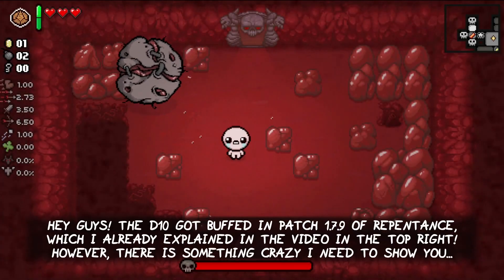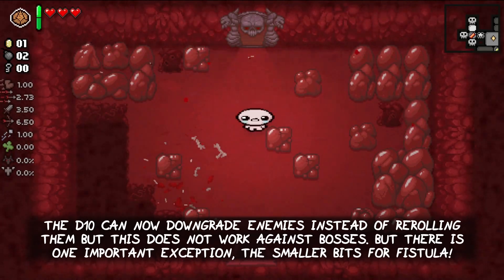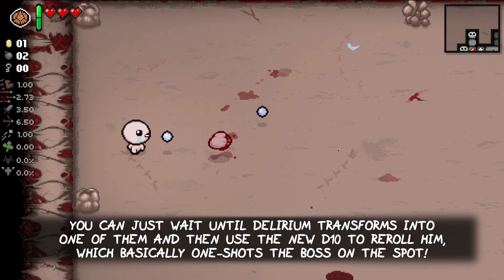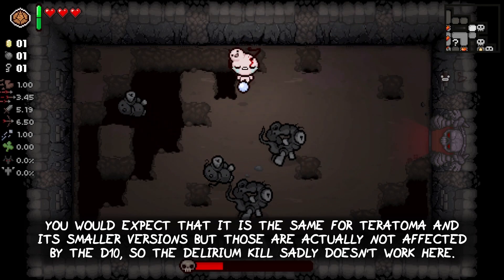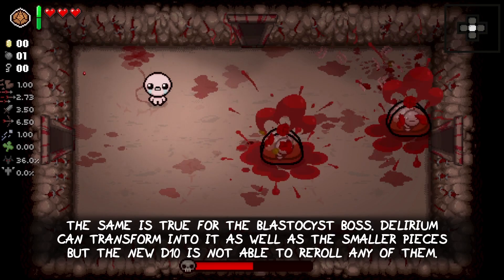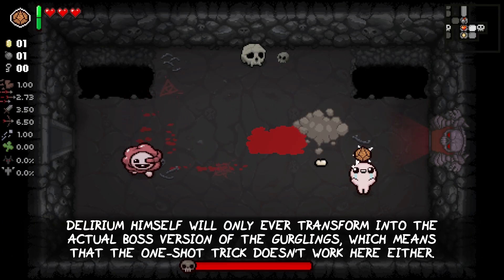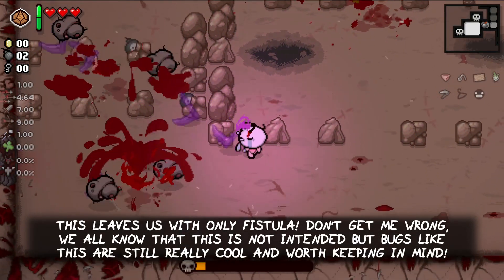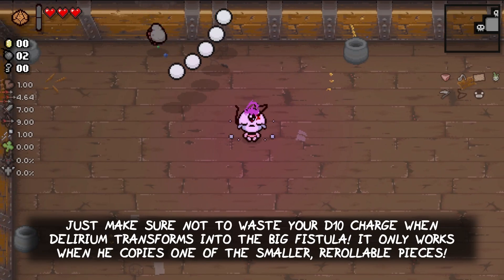The D10 can ONE-SHOT Delirium Now!!! :D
Patch 1.7.9 for The Binding of Isaac Repentance dropped and with it multiple bad items got buffed! This video showcases a cool trick that allows us to one-shot Delirium with the use of the reworked D10!